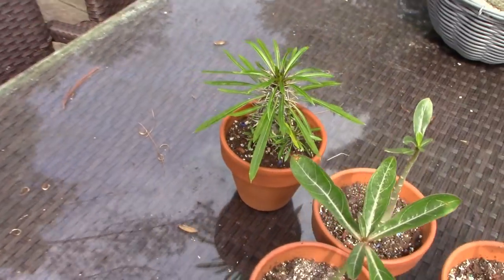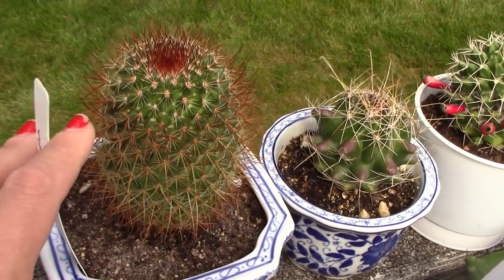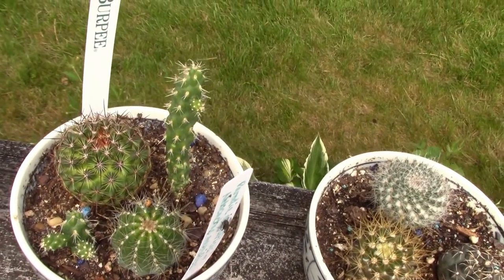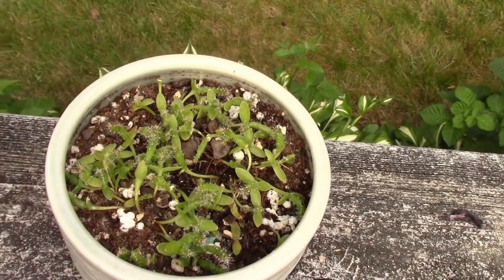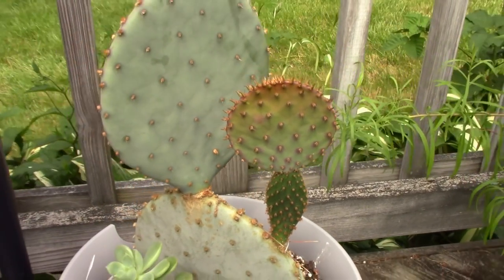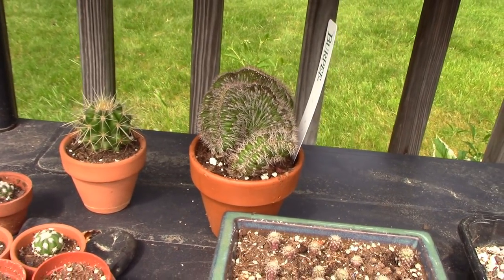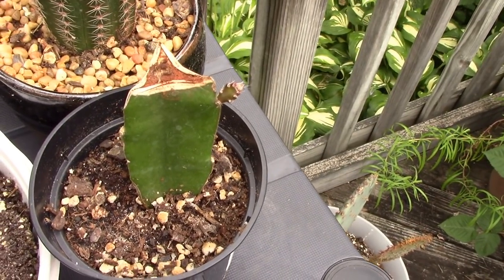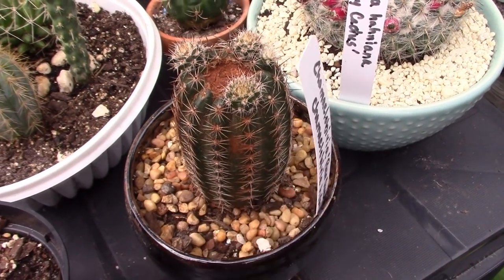Plant Tour June 2018/ Cacti and Succulents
In this clip I show you all the changes in the cactus and succulent garden, and all the new growth!  It also includes some plant updates in reference to past videos.